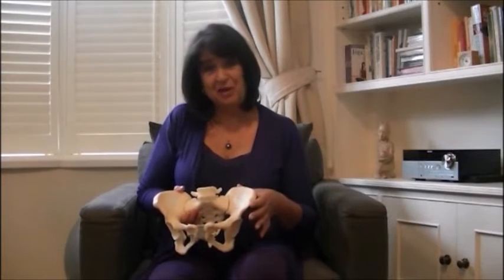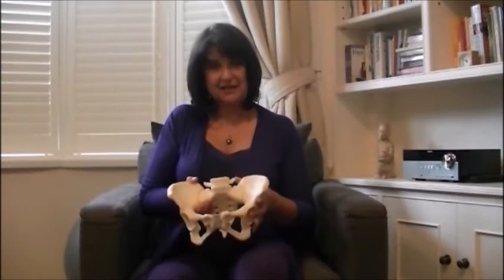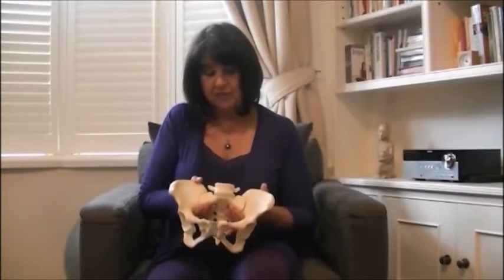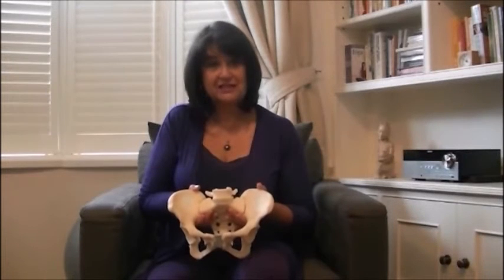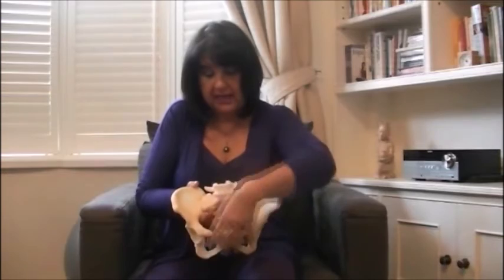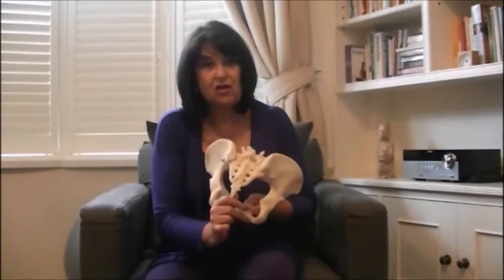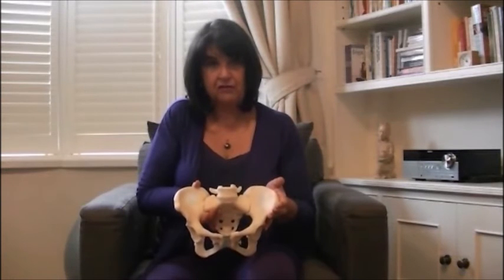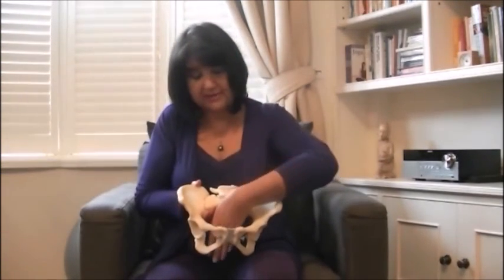Janet Balaskas Introduces the Pelvis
Janet Balaskas, founder of the Active Birth Movement, introduces the female pelvis.